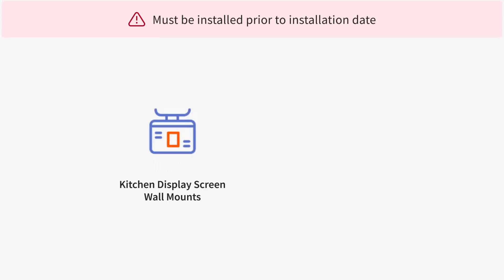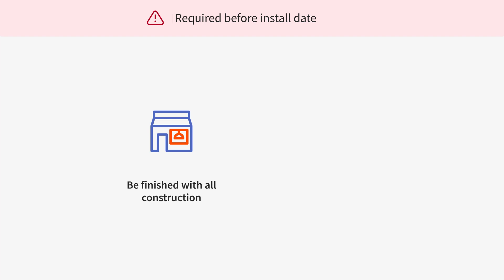Toast Install Site Readiness - Basic Site Requirements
This video reviews the key site requirements (internet, network, power, cabling) to make sure your restaurant is ready for a successful install when your Toast hardware arrives.